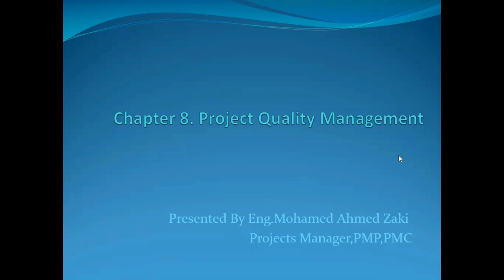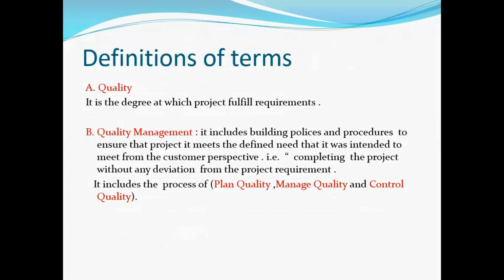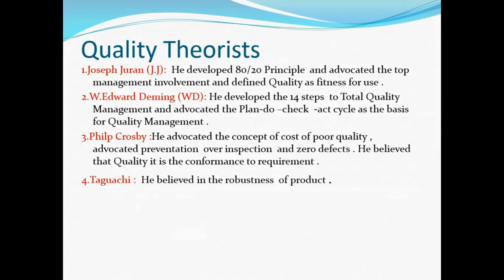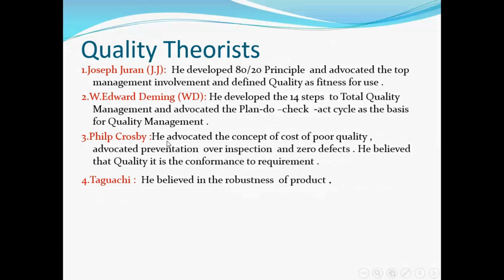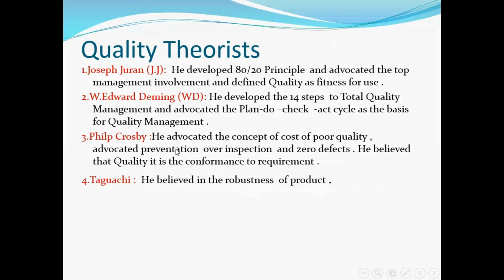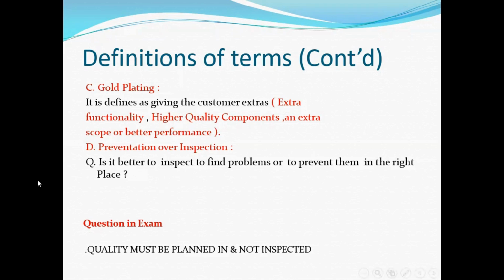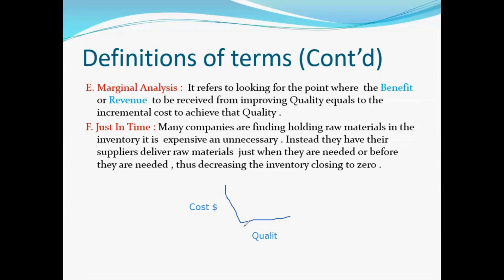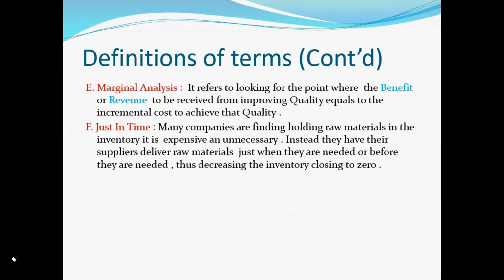Chapter 8 Project Quality Managment pre